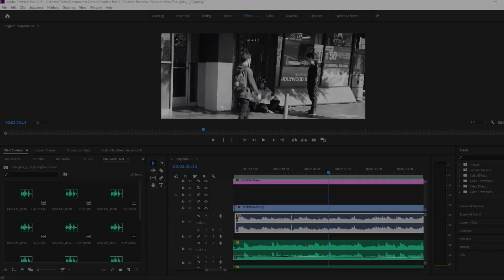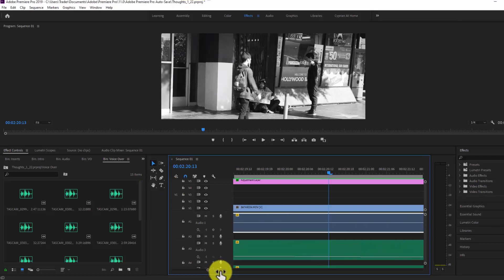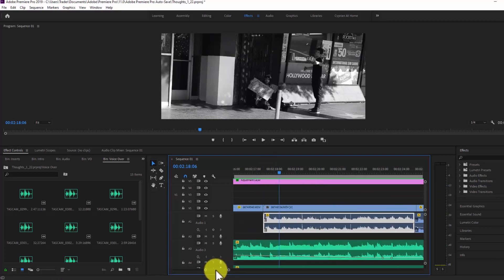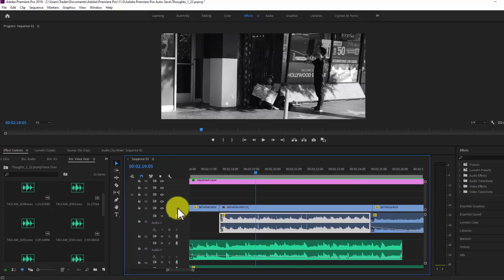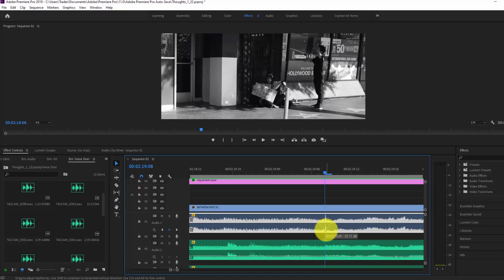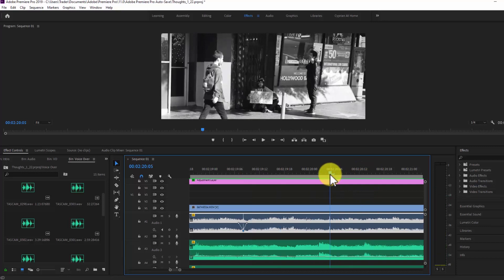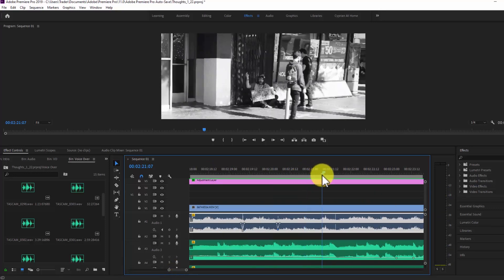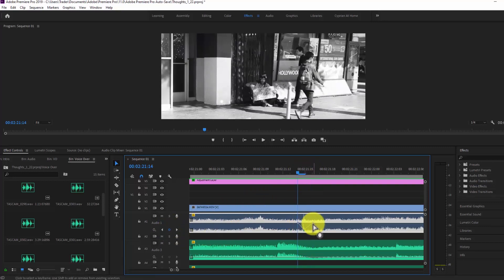How To Remove Mic (Clicking) Sounds In Adobe Premiere Pro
Sometimes when recording audio and sound you'll end up finding some small clicking sounds or others embedded into the audio.  In order to really clean the audio up, you should manually filter the sound out.  In this tutorial I walk you through some ways I do it in the editing room.